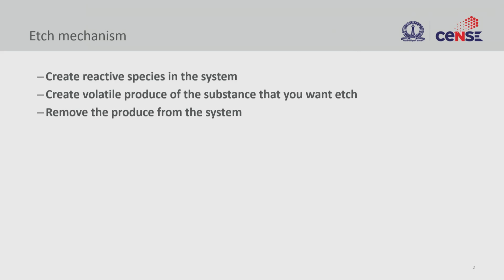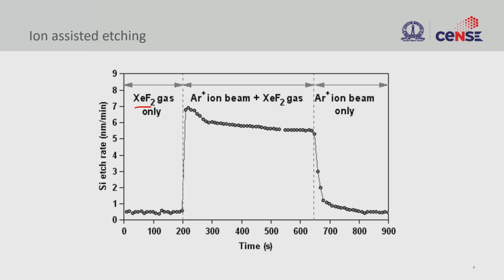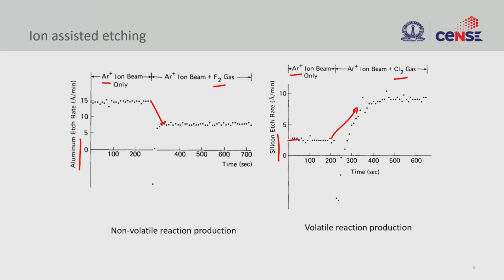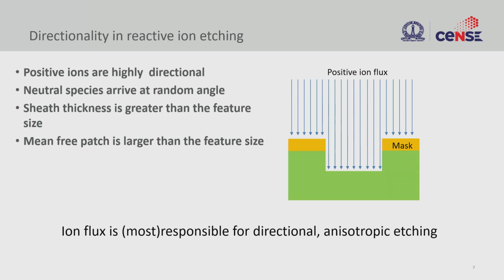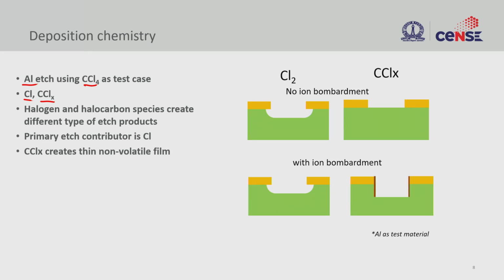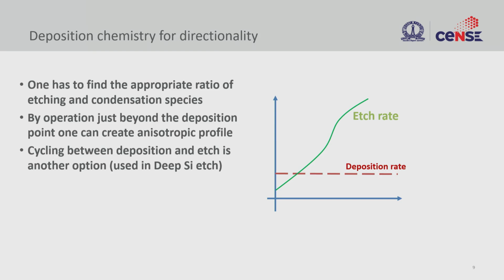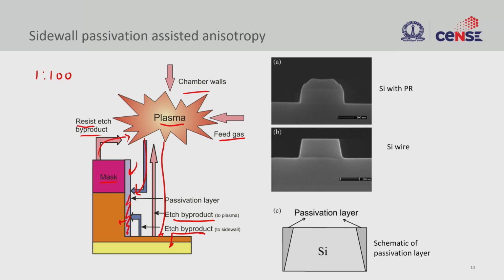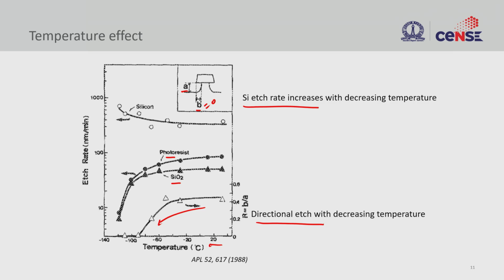noc19 bt29 lec49